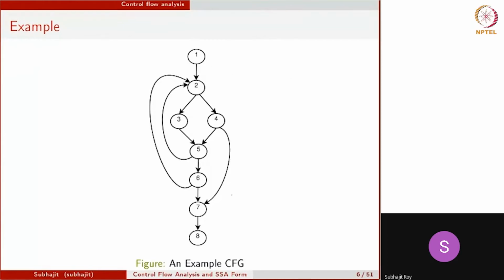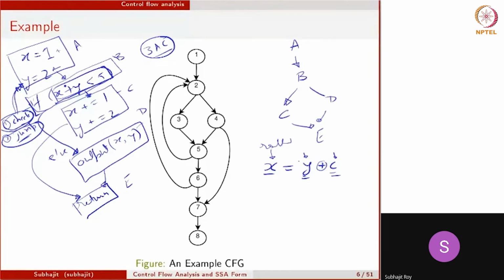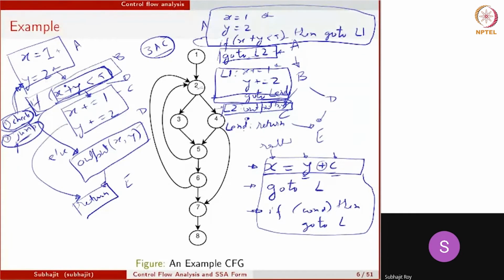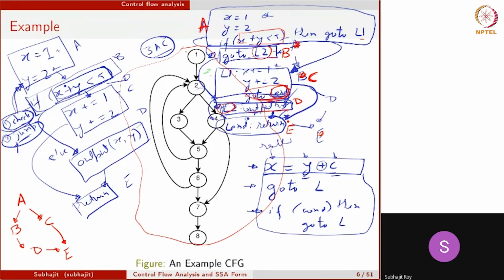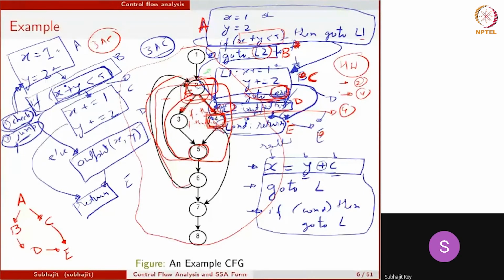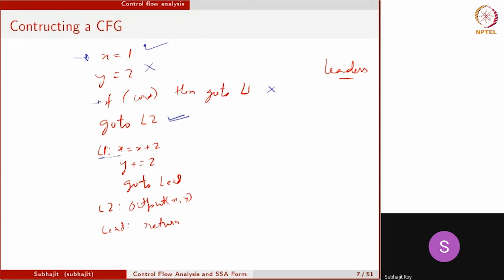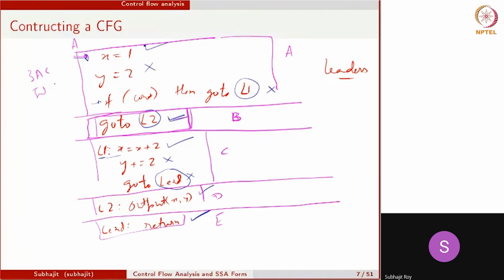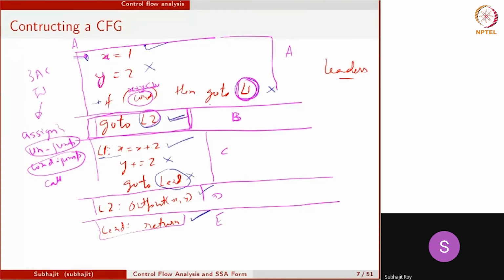Control-Flow Analyses and Static Single Assignment form - Control Flow Analysis - 1